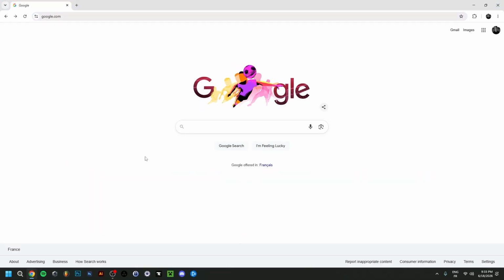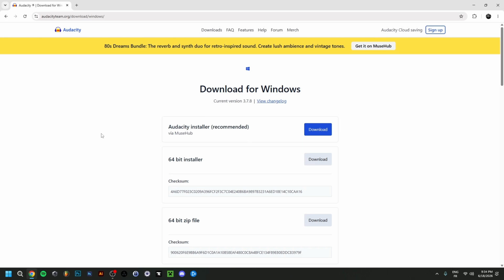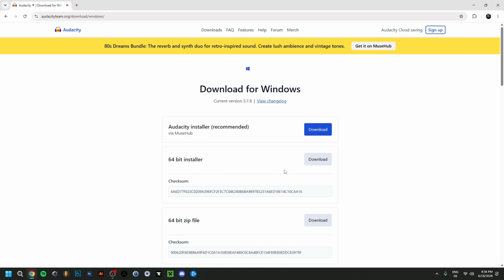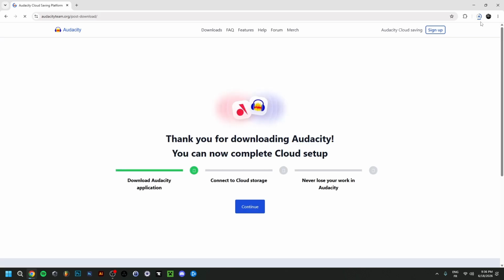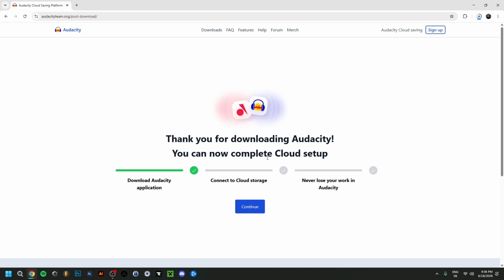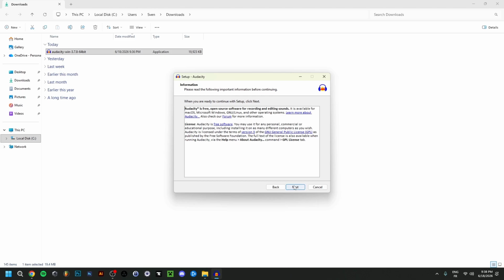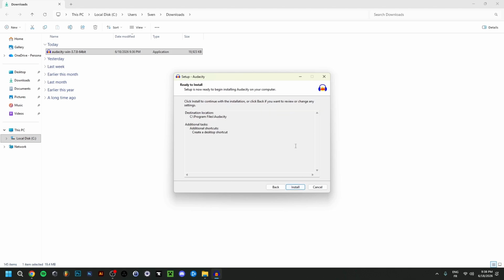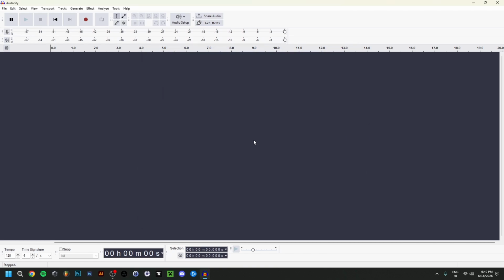How To Download Audacity 2026 (How To Install Audacity 2026)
▶Hey everyone and welcome back ! Today I'am showing you how to download audacity 2026 ! So how to download and install audacity. Audacity is a free open source audio editor and recording software that helps you record and edit audio ! And so in this tutorial I wanted to go over how to get audacity software on the official audacity website. In this case it will be for audacity latest version, which is audacity 3.7.8 specificaly, but it's ofcourse the same for previous and future versions ! And so I will also show you the audacity setup, so the audacity installation and what to choose. Now, I'am going over how to download and install audacity on windows, but not how to download audacity on mac or how to download audacity on linux. But don't worry, the steps are very similar ! In any case, I hope you enjoyed this tutorial on how to install audacity 2026 !

Chapters:
▶0:00 Intro
▶0:18 How To Download Audacity
▶0:40 How To Download Audacity With MuseHub
▶1:07 How To Download Audacity Without MuseHub
▶1:40 How To Install Audacity
▶1:50 Audacity Setup
▶2:34 Outro